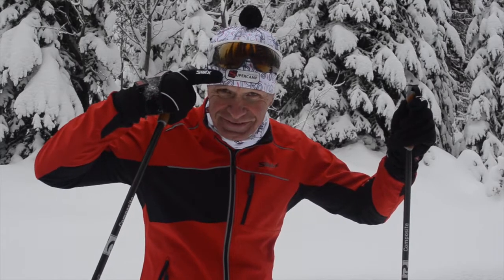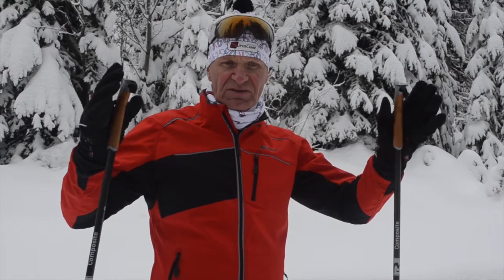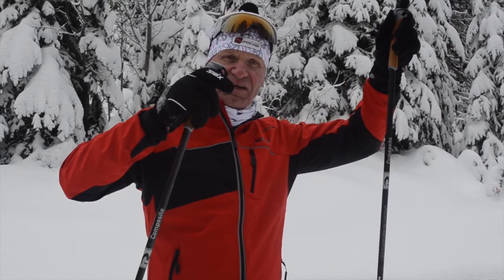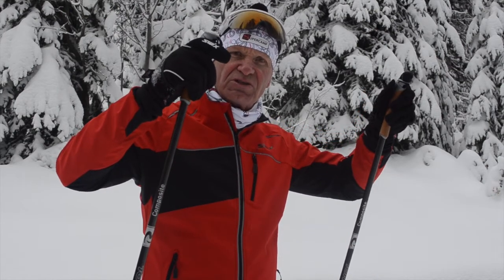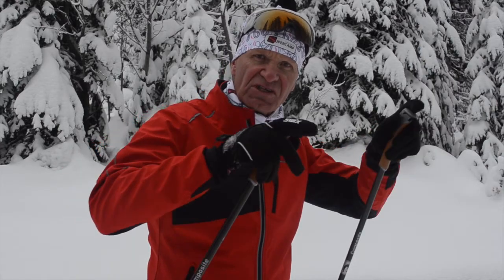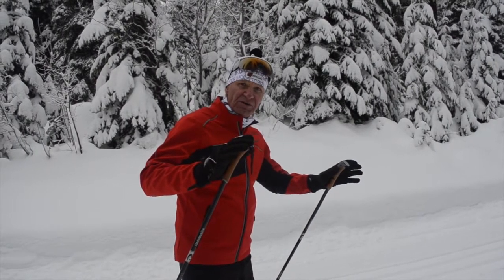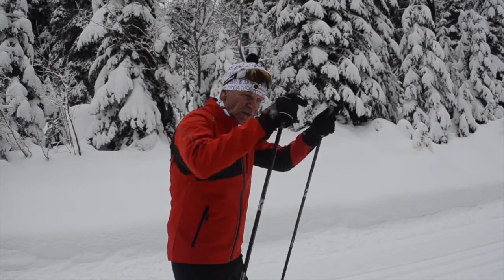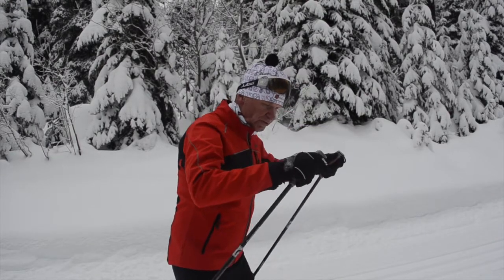Offset Poling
Supercamp Coach Mike takes some time to explain and demonstrate proper poling technique while using an offset to climb hills.